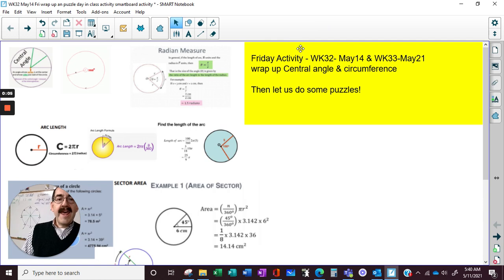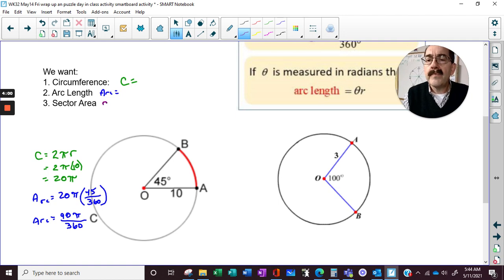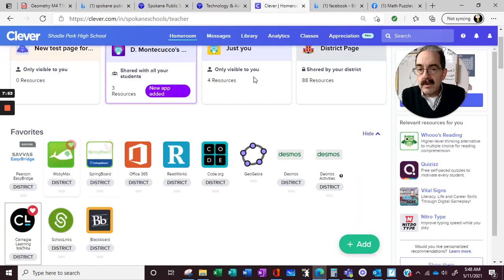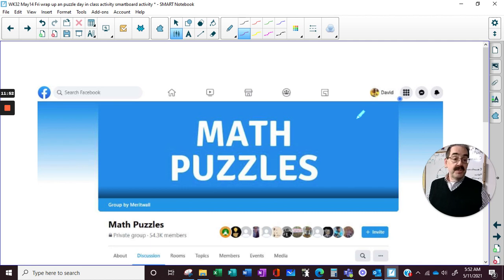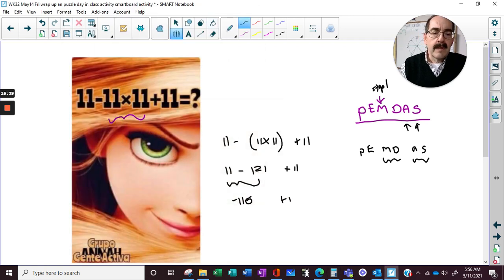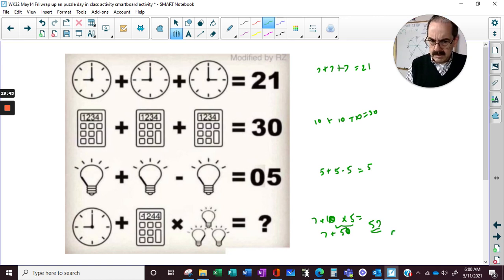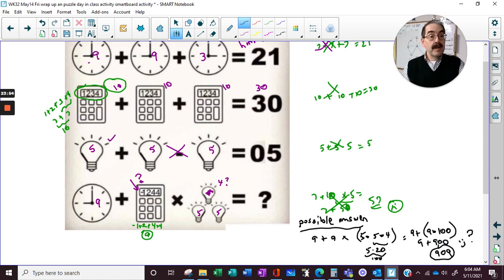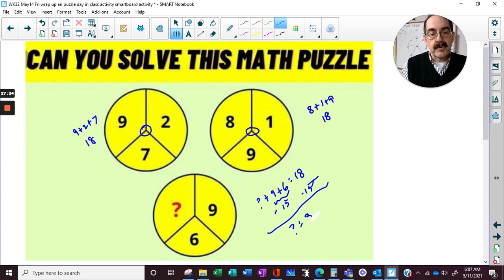WK32an33 May14an21 Fri wrap up an puzzle day in class activity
Week32 May14 & 21 Fri wrap up an puzzle day in class activity